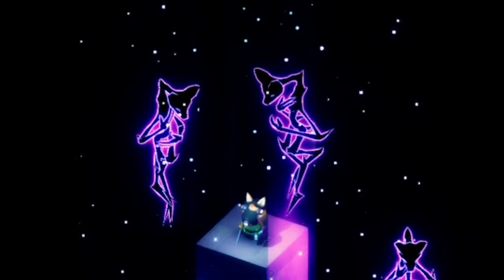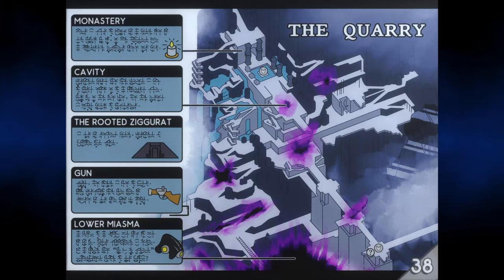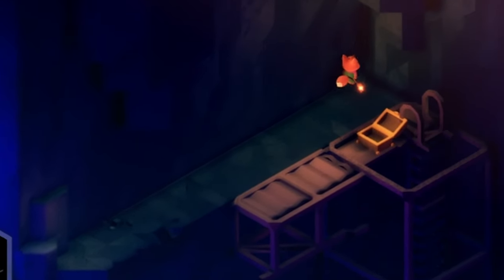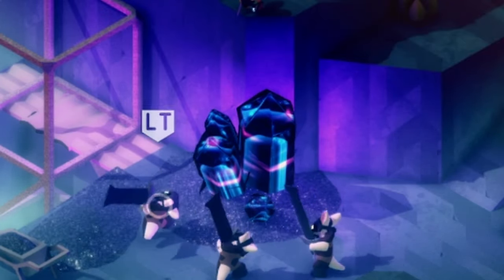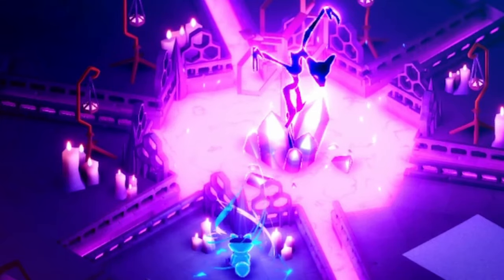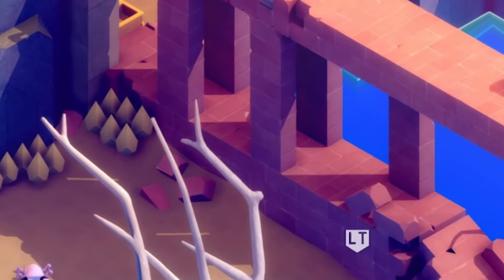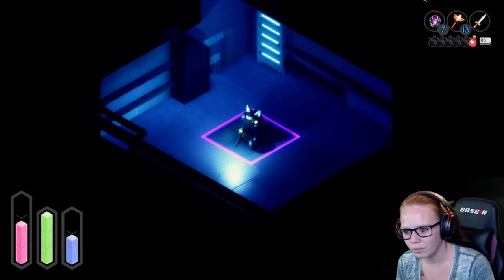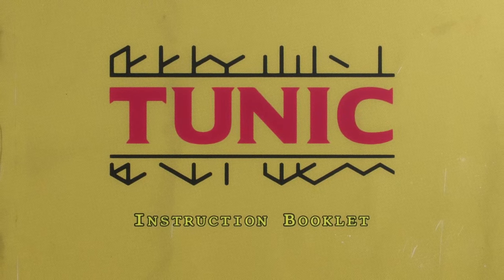Even MORE Horrifying Than You Think | Translating Tunic Ziggurat Secrets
***SPOILER WARNING for Tunic Gameplay, Tunic Lore, and Tunic's End

We all know THAT scene in Tunic, but what's really going on at the bottom of the Ziggurat? What is the miasma and what are the horrible twisted creatures? Using Tunic translations, we'll get to the bottom of it and the Ziggurat to uncover the many secrets it holds.

About this game:
Explore a land filled with lost legends, ancient powers, and ferocious monsters in TUNIC, an isometric action game about a small fox on a big adventure. Stranded in a ruined land, and armed with only your own curiosity, you will confront colossal beasts, collect strange and powerful items, and unravel long-lost secrets.

This style video is influenced by creators like NintendoBlackCrisis, Zeltik, and Good Blood.